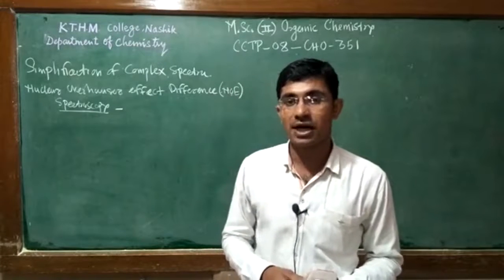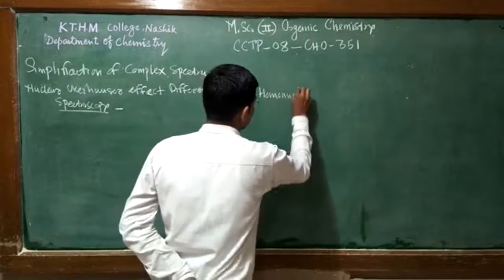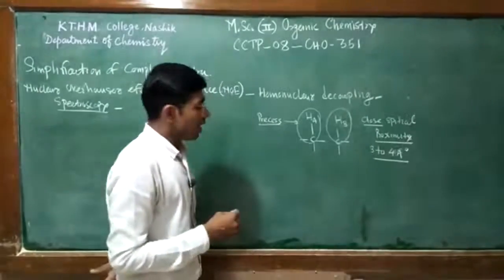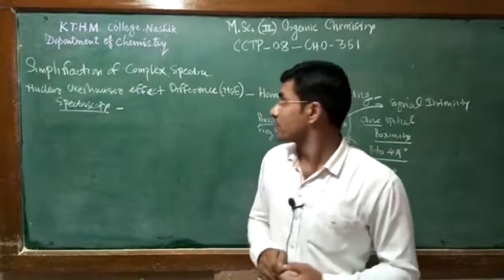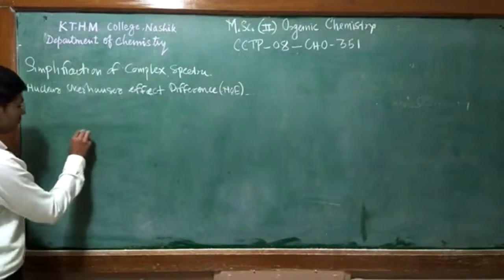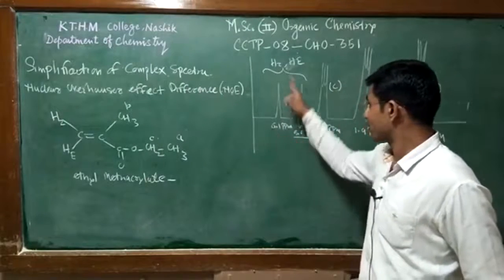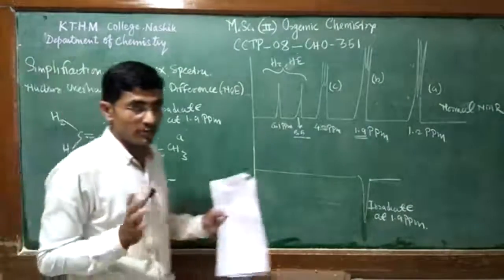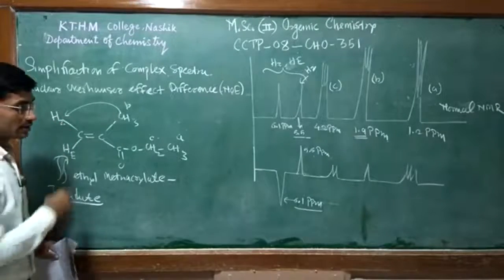MSc-II (Org Chem) |Sem-III |CCTP-8 CHO 351: Stru deter of Org comp by spectro methods | B K Ghotekar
Lecture 8
Chapter 1- NMR In stereochemistry determination
Topic :Simplification of complex spectra by NOE Method